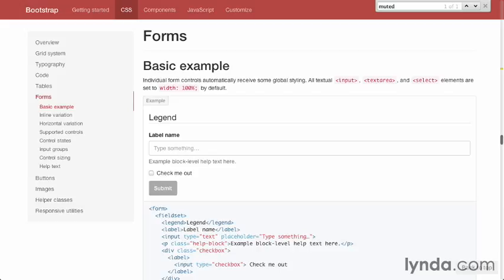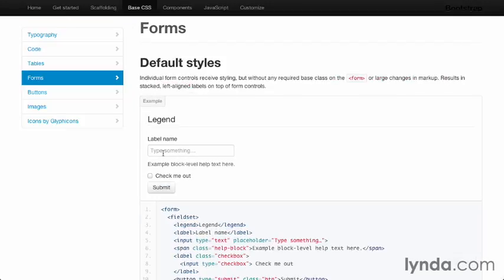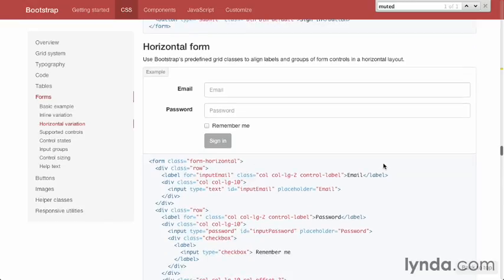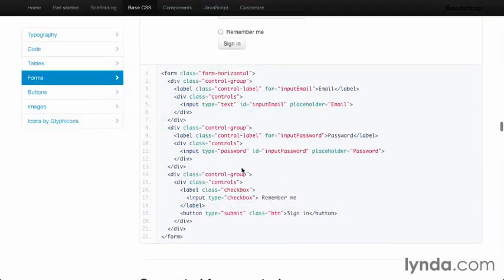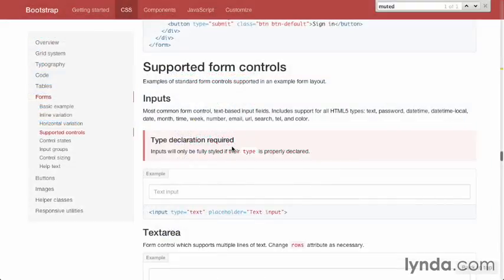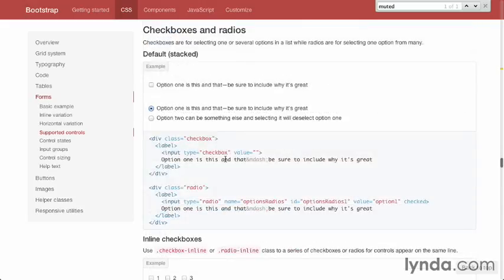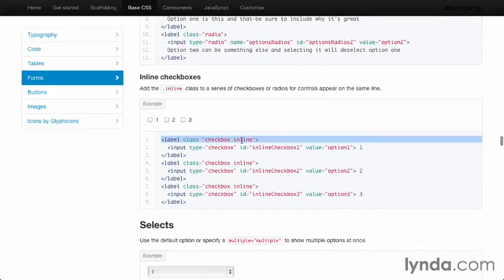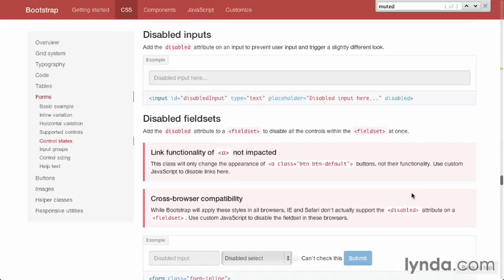Updating your forms